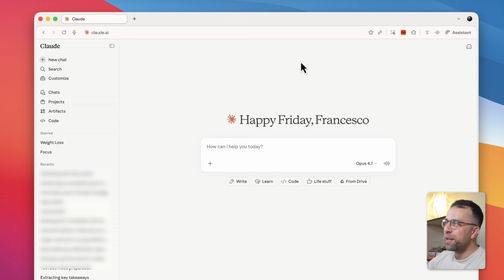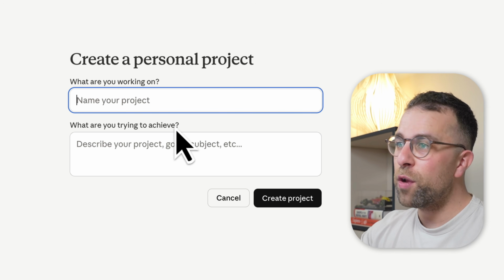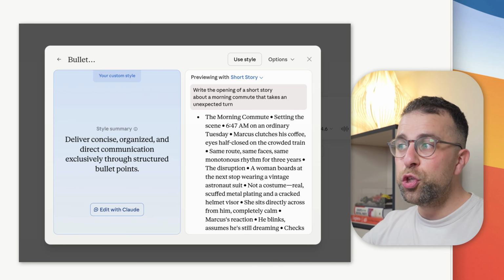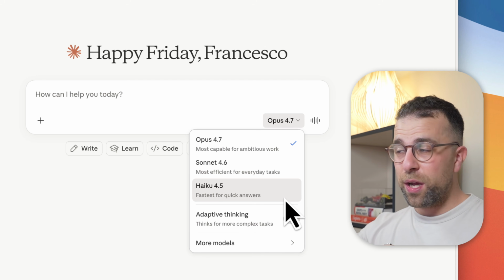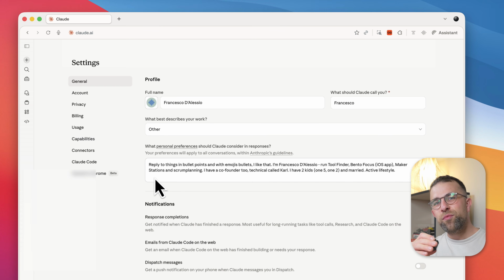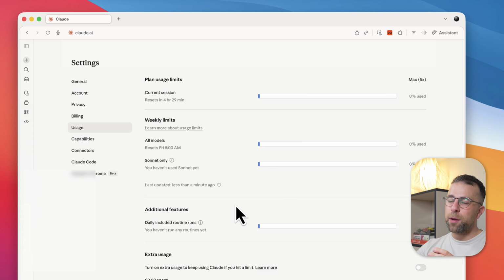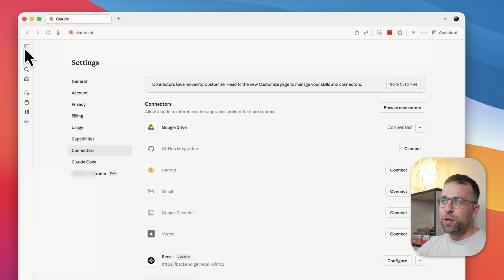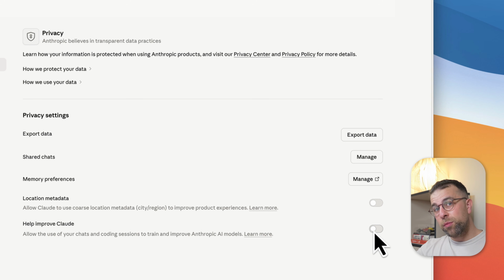New to Claude? Your Total Beginner's Guide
Claude is everywhere right now. But if you're just getting started? The settings, skills and plans can feel like a lot... This walkthrough breaks down the basics: projects, artifacts, styles, models, memory and the privacy settings that actually matter. Try Setapp with a 30-day trial

0:00 Intro
0:48 Sponsor: Setup
1:00 The prompt window basics
1:18 Projects explained
3:00 Google Drive & connectors
3:27 Styles, web search & research
4:50 Choosing the right AI model
6:00 Voice mode & incognito chats
7:13 Artifacts overview
7:45 Settings & personal preferences
8:31 Usage & plan limits
9:04 Memory & capabilities
9:27 Connectors (MCPs)
10:01 Skills for repeat workflows
11:13 Privacy & data controls
11:54 Final tips on prompting